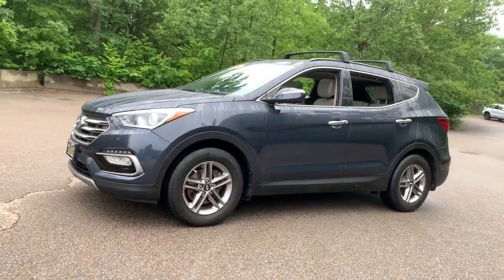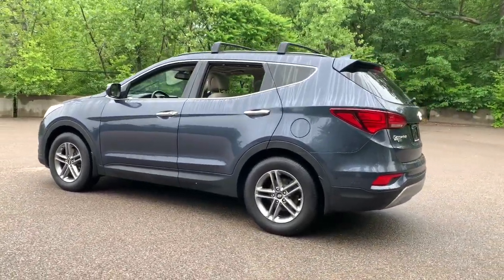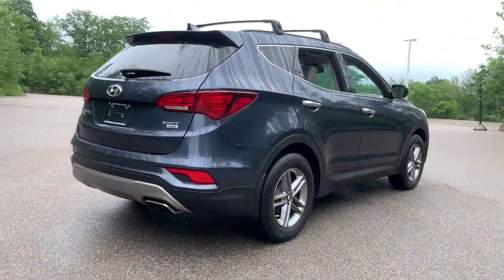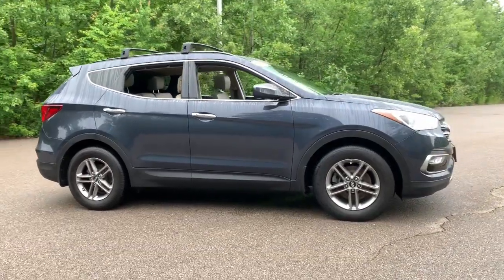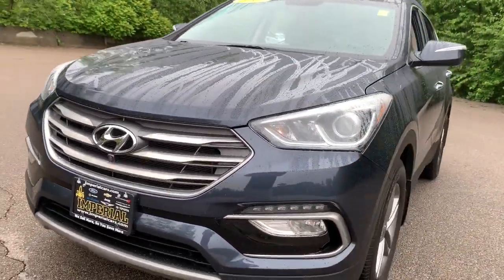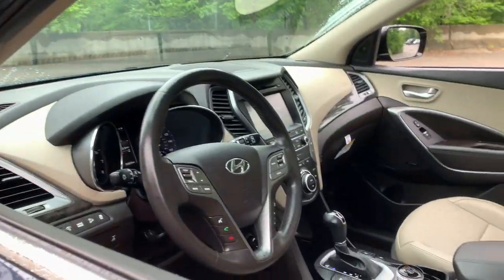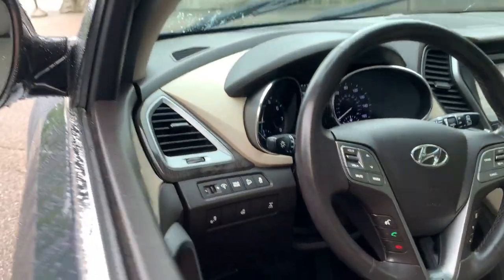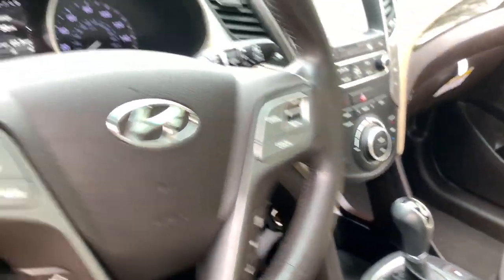2017 Hyundai Santa_Fe_Sport Westboro, Framingham, Milford, Worcester, Providence RI TM23-251B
Marlin Blue Used 2017 Hyundai Santa_Fe_Sport 2.4 Base available in Milford, MA at Imperial Toyota. Servicing the Westboro, Framingham, Worcester, Providence RI County area.
2017 Hyundai Santa_Fe_Sport 2.4 Base - Stock#: TM23-251B - VIN#: 5NMZUDLB8HH041164

Imperial Toyota
300 Fortune Blvd

Power Leather Seats Power Seats Heated Seats Backup Camera Bluetooth Cruise Control Power Windows Power Locks Steering Wheel Radio Controls Aluminum Wheels. Marlin Blue 2017 Hyundai Santa Fe Sport 2.4 Base 2.4 Base 4D Sport Utility 2.4L I4 DGI DOHC 16V AWD 6-Speed Automatic with ShiftronicbrbrAwards:br * 2017 IIHS Top Safety Pick Top Safety Pick+ * 2017 KBB.com 10 Most Awarded Brandsbrbr20/26 City/Highway MPG Odometer is 21722 miles below market average!brbrMORE ABOUT US: Imperial Cars Purchase With Confidence: 1) Free Car Fax Vehicle History Report available for all our vehicles online. 2) Our vehicles are Imperial Certified and go through a rigorous 125-Point vehicle inspection. 3) Bottom line pricing. 4) 5-Day or 200 Mile Vehicle Exchange Program for your total confidence. If you are not happy with it bring it back within 5 days or 200 miles and well give you a credit of your full purchase price toward the purchase of another vehicle. (Excludes Renewed for You vehicles.)brbrPrice does not include tax title registration documentation fee or other applicable fees. Price does include Imperial Trade assistance bonus of $1000 for qualifying retailable trades with less than 10 years of use from original in-service date and odometer under 120000 miles. To receive advertised promotional price the vehicle must be paid in full and take same day delivery from dealer stock. Call or email our phone and internet team for the most current information and Imperial discounts. Price cannot be combined with any other discounts or promotions and is subject to change based on market value at any time without notice customer must mention promo code in order to qualify for internet special discount. The information contained herein is deemed reliable but not guaranteed dealer not responsible for any misprint involving the price or description of the vehicle its the sole responsibility of buyer to physically inspect and verify such information prior to purchasing. Transparency is our goal. NO WHOLESALERS OR DEALERS! Some of our Pre-Owned vehicles may be subject to unrepaired safety recalls. Check for a vehicles unrepaired recalls by VIN * Generous rear-passenger and cargo space; lots of features for the money; lengthy warranty coverage. Source: Edmunds Some of our Pre-Owned vehicles may be subject to unrepaired safety recalls. Check for a vehicles unrepaired recalls by VIN